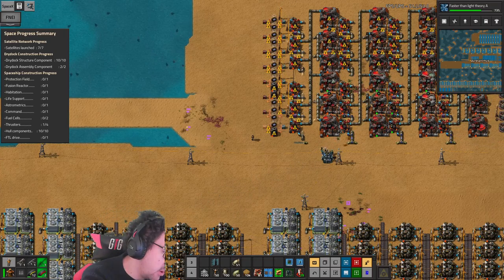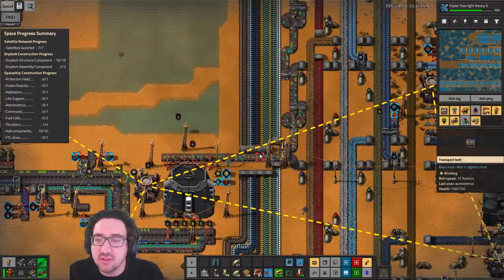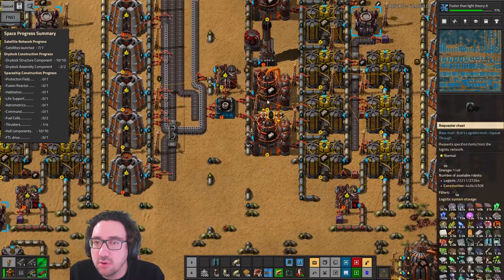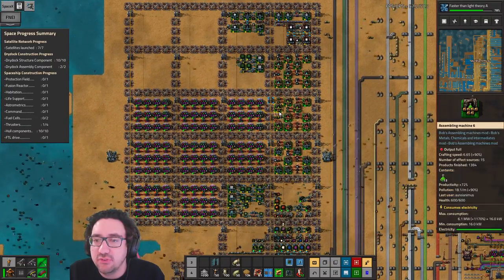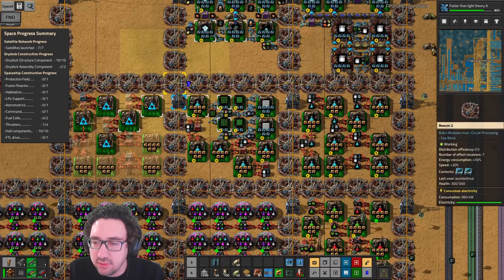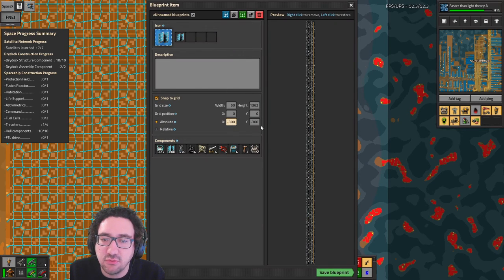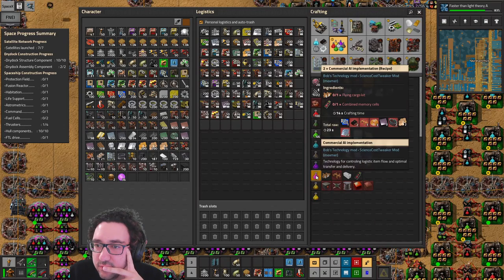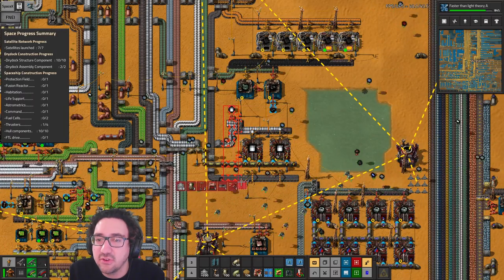Preparing Pink Science Sliders - Factorio 1.1 Seablock - Aurei Plays - 485